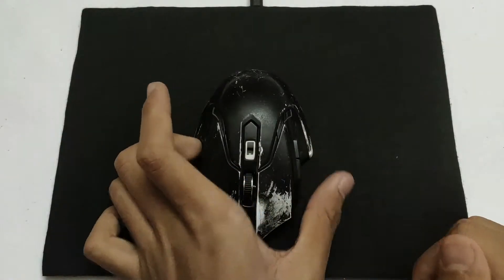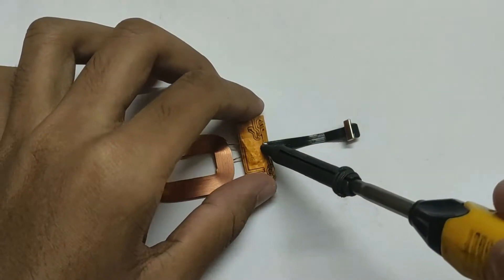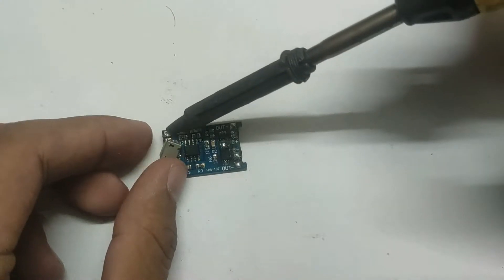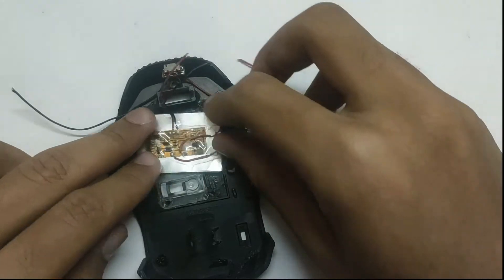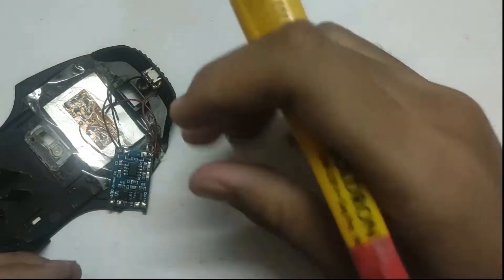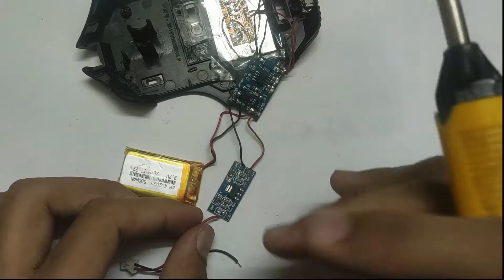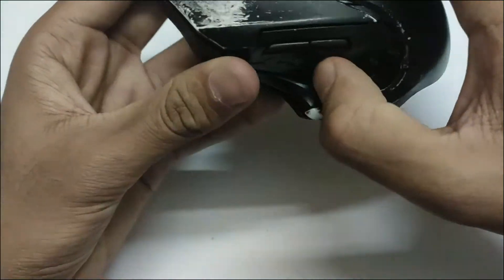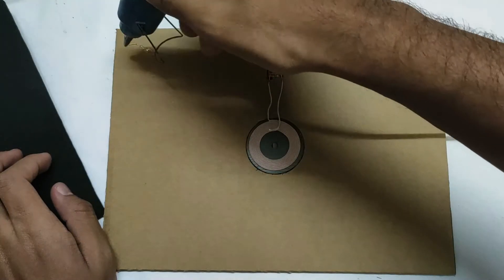How to make a wireless charging mouse.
Hey guys! Welcome back. In this video, we are going to modify a mouse to charge wirelessly or using micro USB.

Things needed:
1. Wireless mouse
2. TP4056 charging module
3. wireless charging receiver
4. wireless charger
5. 3.3v step-down board
6. 500 mah lipo battery